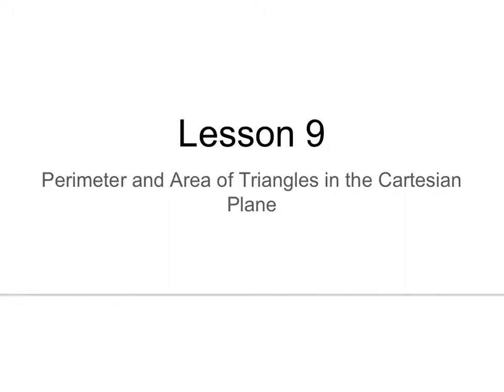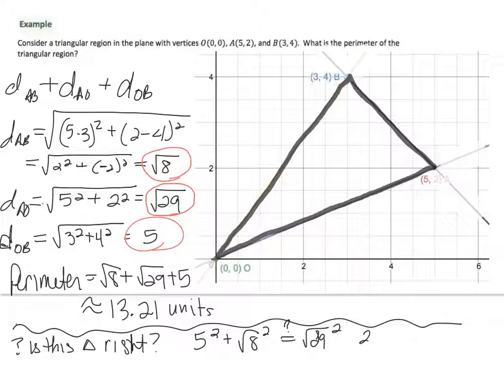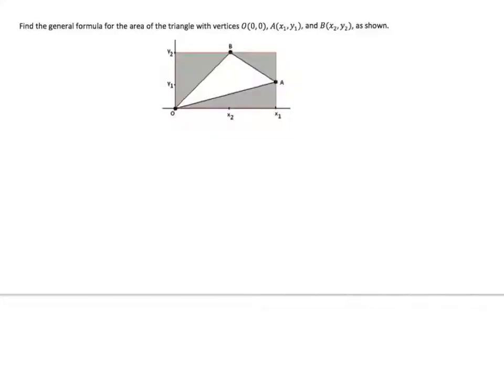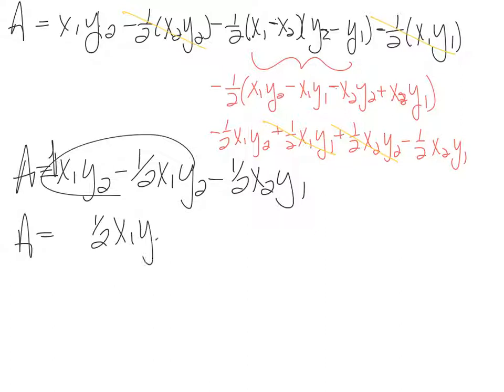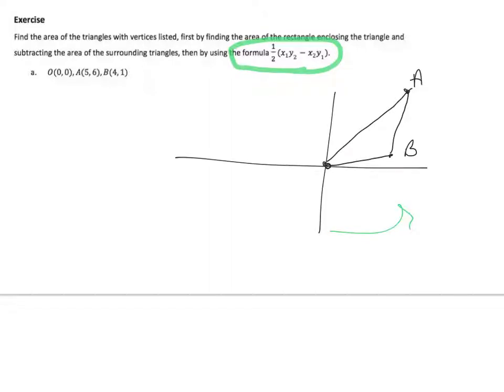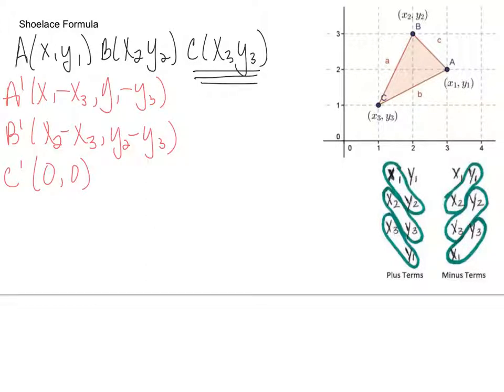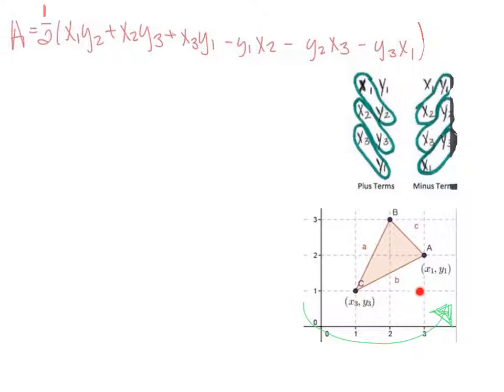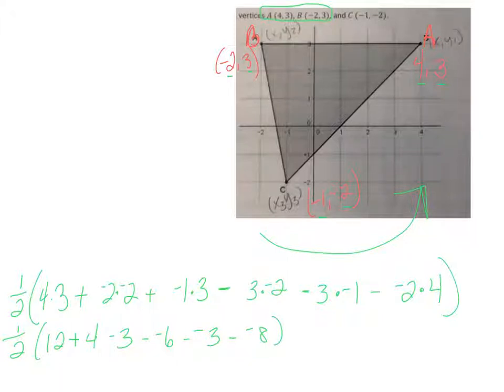Geo L9 perimeter and area of triangles in the cartesian plane